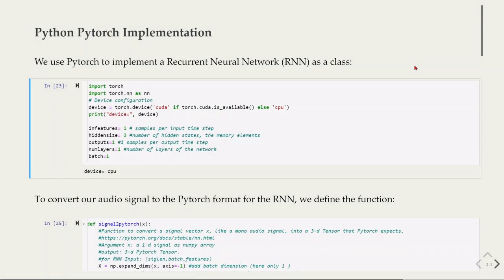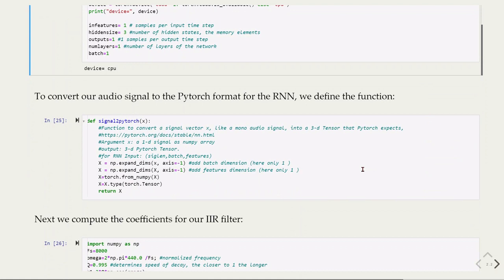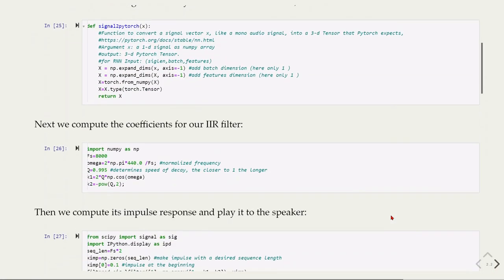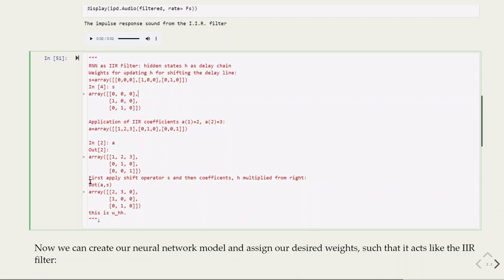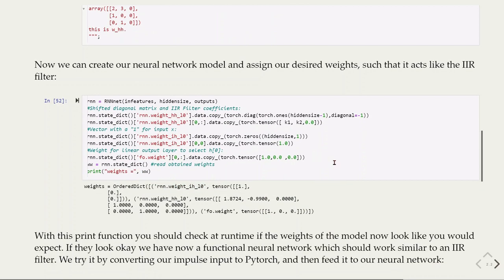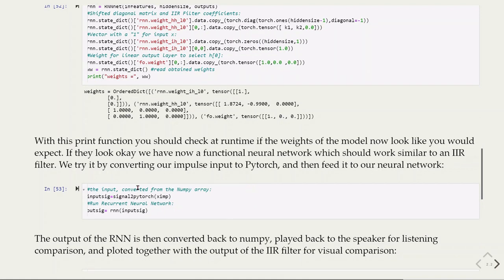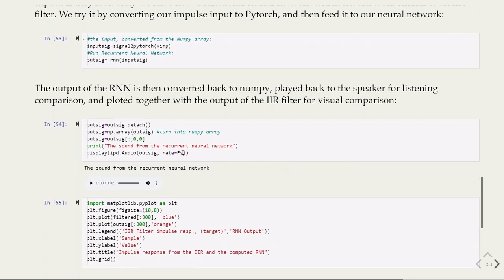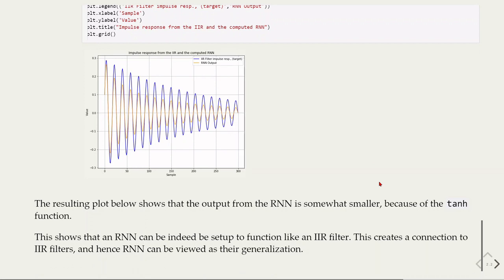MLfAS - 09 Recurrent Neural Networks (RNNs) - 05 RNN as an IIR Generalization in PyTorch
Machine Learning for Audio Signals in Python - 09 Recurrent Neural Networks (RNNs) - 05 RNN as an IIR Generalization in PyTorch

machine learning, deep learning, pytorch, recurrent neural networks, rnn